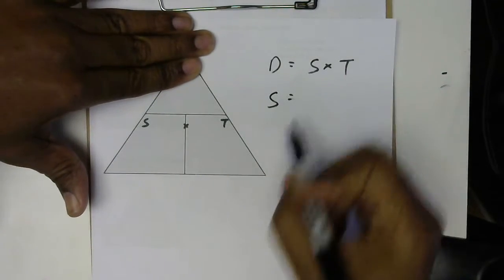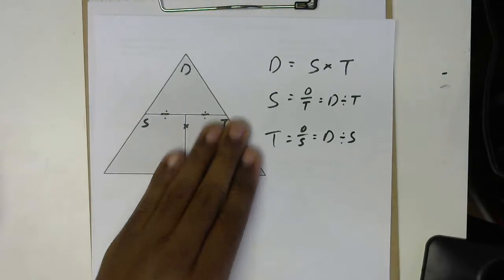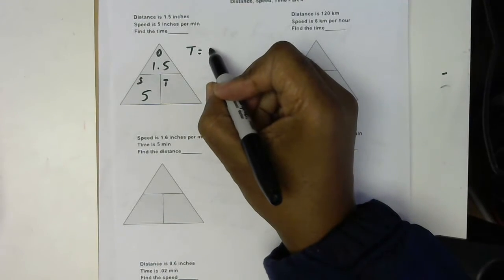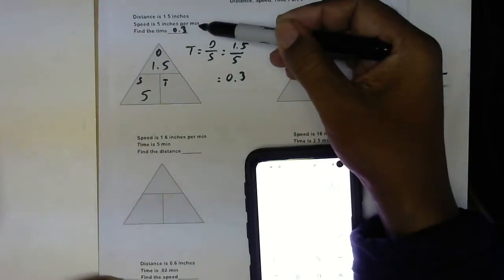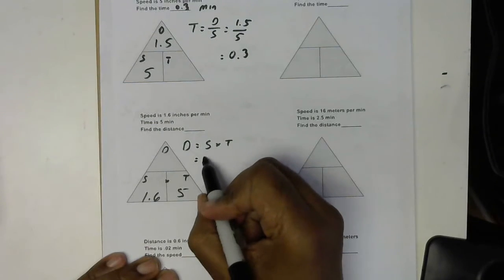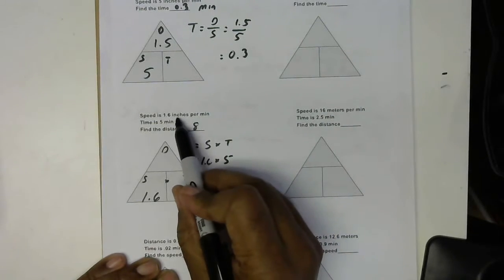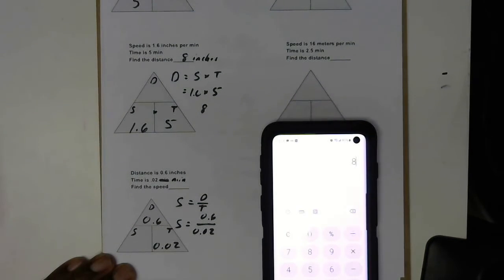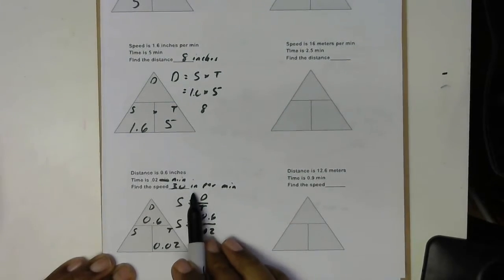Distance, Speed, Time Part 4